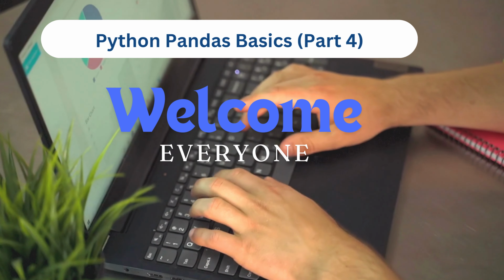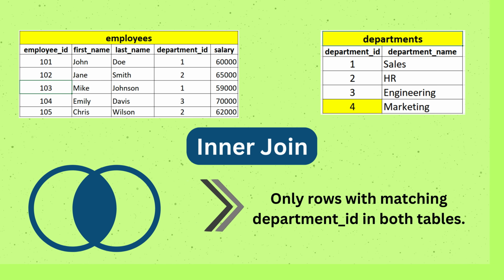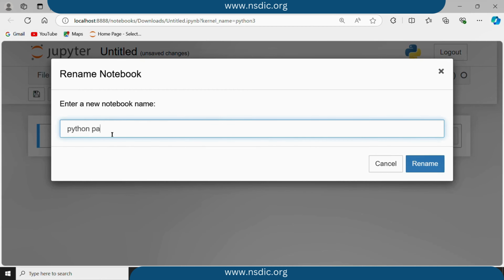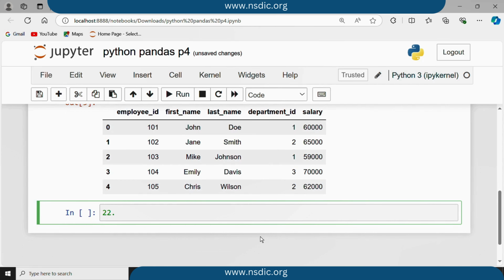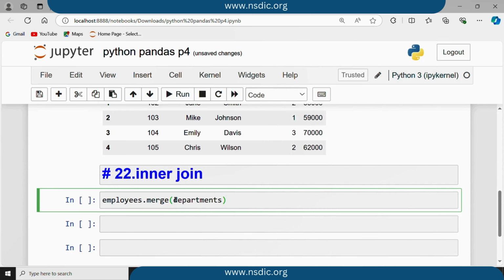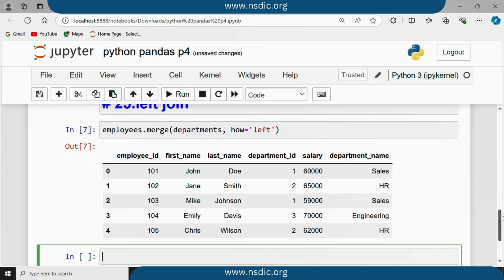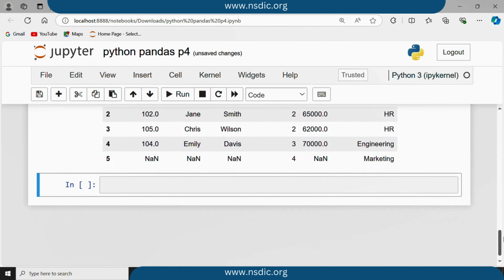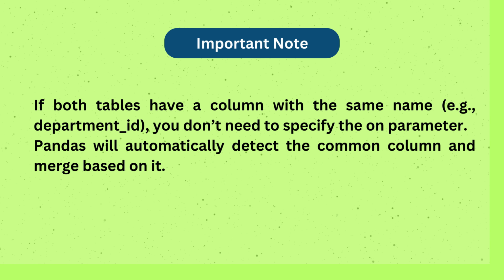Python Pandas Basics Part 4: Merge Operations Explained (Inner, Left, Right, Outer)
"Welcome to Part 4 of our comprehensive Python Pandas Basics series! In this video, we’ll take a deep dive into one of the most powerful features of Pandas—merge operations. Merging datasets is crucial when you're working with real-world data that often resides in multiple tables or data sources. Understanding how to merge data effectively can significantly enhance your data analysis skills.

What You’ll Learn:
In this video, we will cover the following types of merge/join operations in Pandas:

Inner Join: Returns only the rows where there is a match in both tables.
Left Join: Returns all rows from the left table, and the matching rows from the right table. Non-matching rows from the right table will have NaN values.
Right Join: Similar to left join, but returns all rows from the right table, and the matching rows from the left table.
Outer Join: Combines all rows from both tables, filling NaN for missing matches.
Cross Join: Returns the Cartesian product, which is every combination of rows between the two tables.
Step-by-Step Process:
We begin by loading two datasets—employees and departments—from CSV files into Pandas DataFrames. (If you're new to loading CSVs, check out Part 1 of this series to get started!)
You’ll see how to use the merge() function in Pandas to perform each join type, and how to handle situations when the column names in the two datasets differ.
We’ll explain what happens when you don’t specify the on parameter in the merge() function, taking advantage of automatically detected common columns when they share the same name.
Each join type is demonstrated with detailed explanations, allowing you to fully understand the differences and use cases of each one.
Prerequisite:
Before watching this video, make sure to watch the earlier parts of this series: